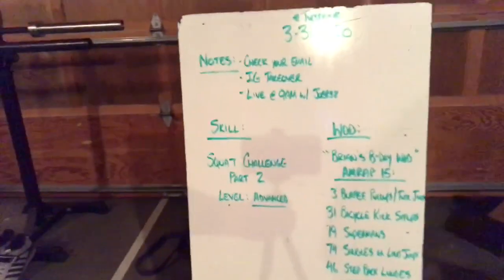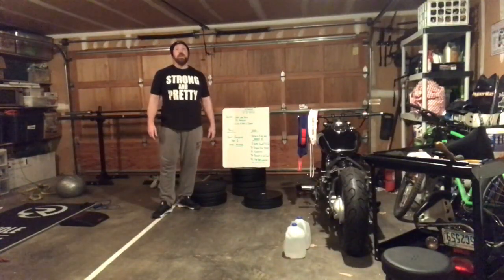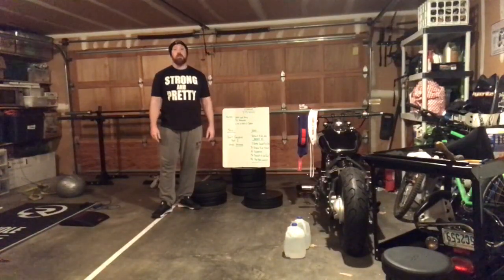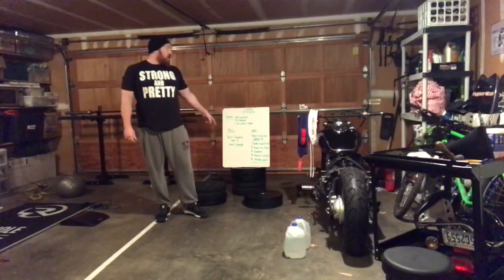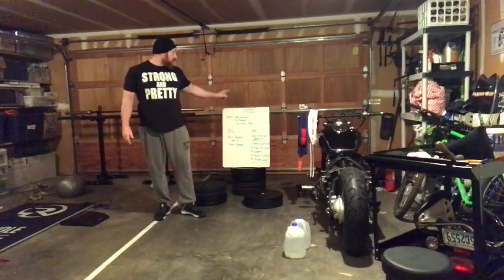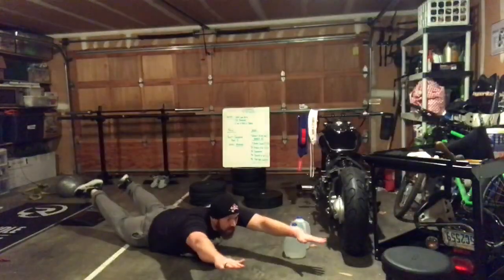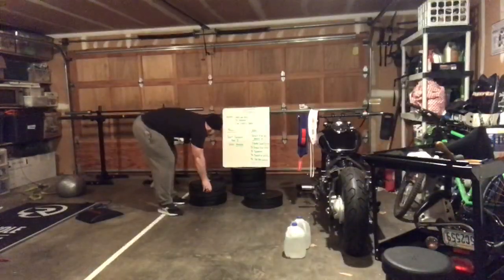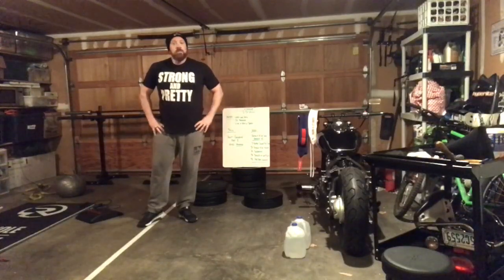LWCF HOME WOD: 3/31/2020 Tuesday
Brian’s Bday WOD!
(See SugarWOD for details)